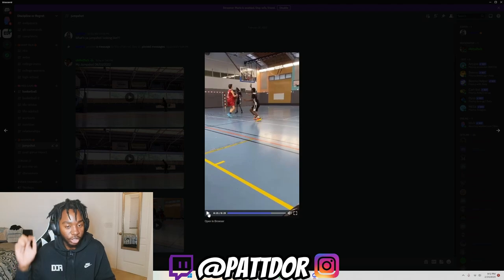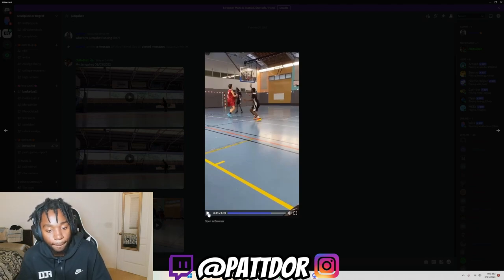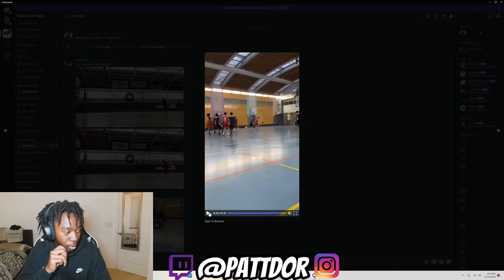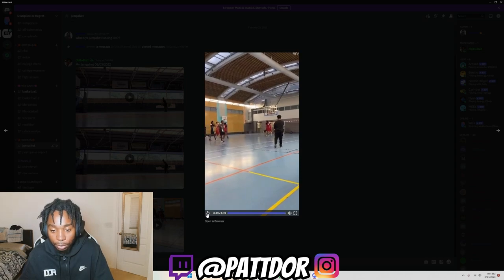I Analyzed My VIEWER'S BASKETBALL FILM From FRANCE!!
Follow me on all socials medias (TikTok, Instagram, Twitch): @pattdor